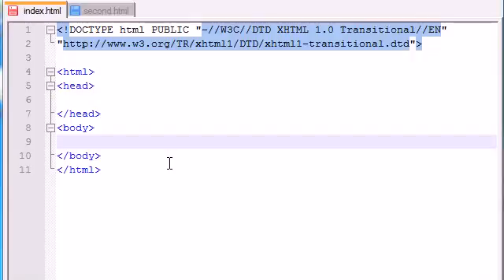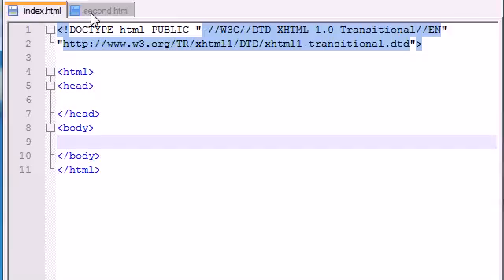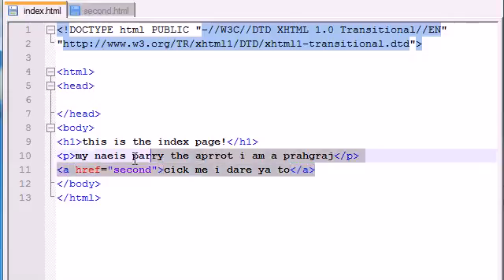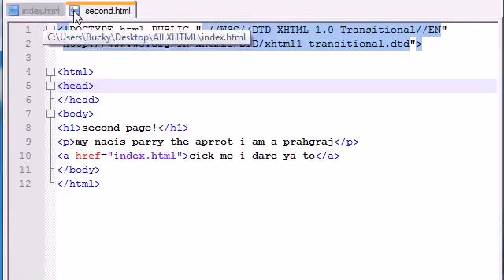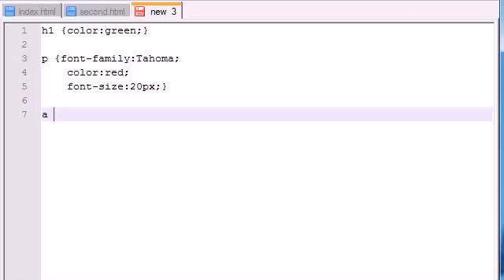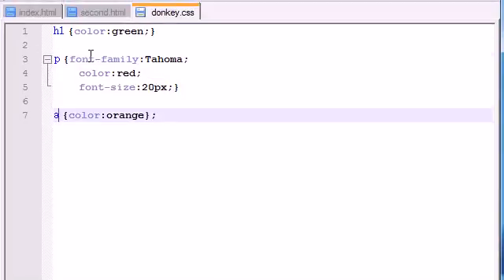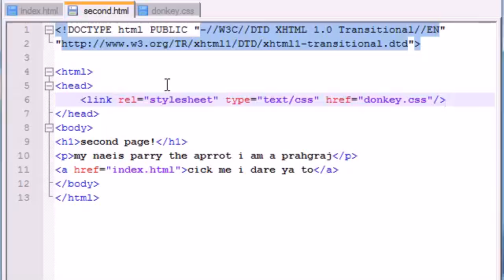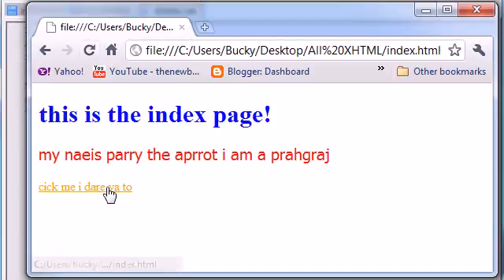XHTML and CSS Tutorial 34 External Style Sheets